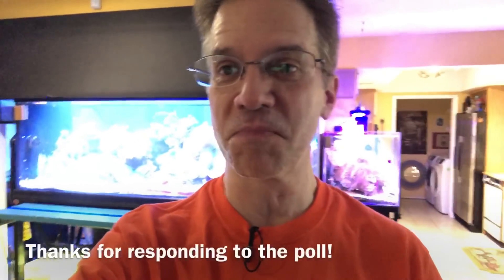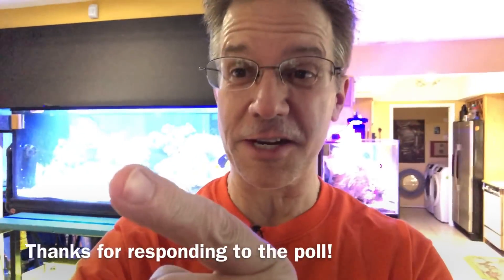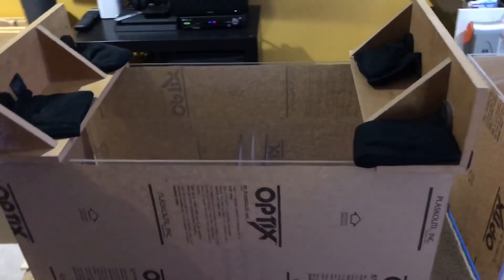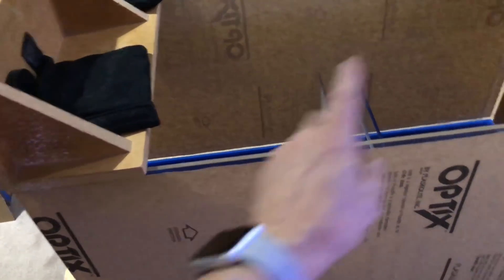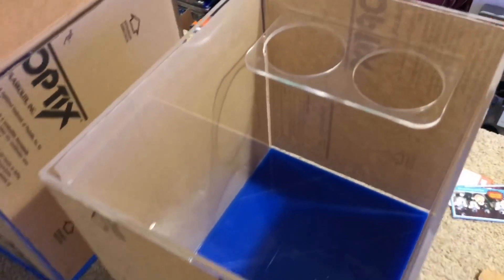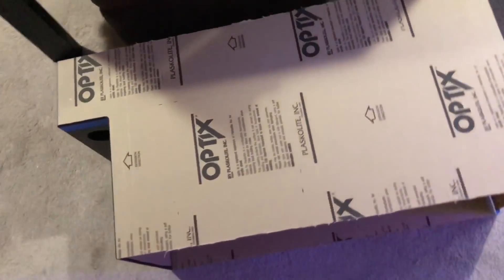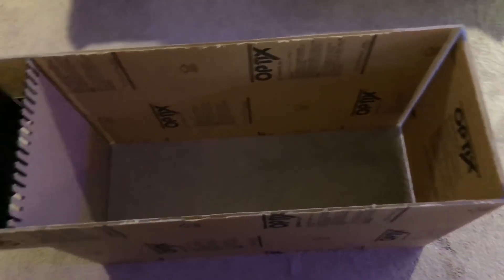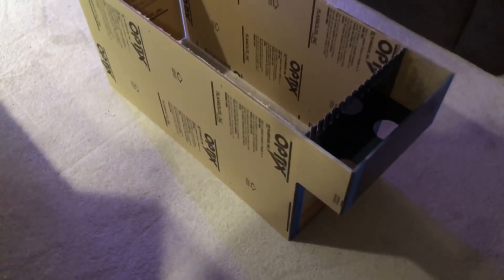This week’s build project is coming along nicely.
I’m mid-build for a pump testing station that I’ve been wanting to do for months. Here’s a quick update to show you some of the progress, and there’s still more to go. Working with acrylic is my job, so making these components for the test station is perfect for me. Can’t wait to reveal the final look, and to start playing with pumps.